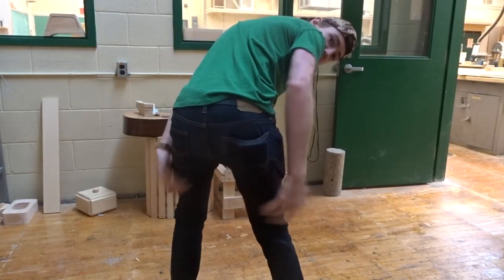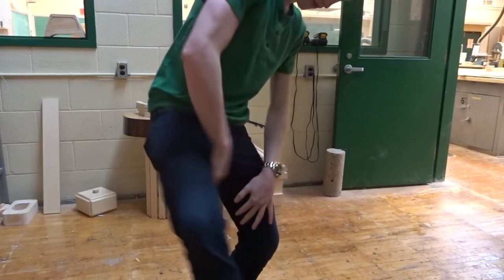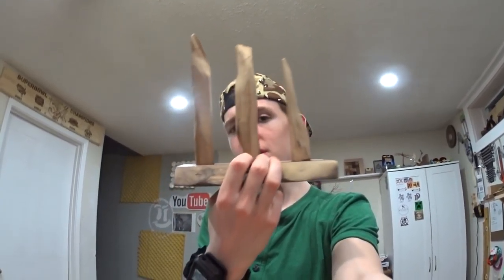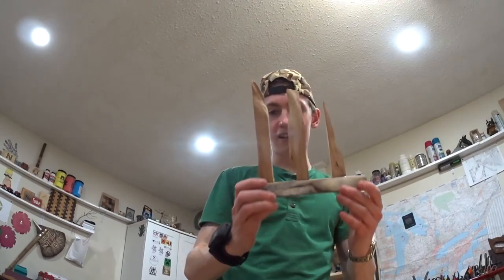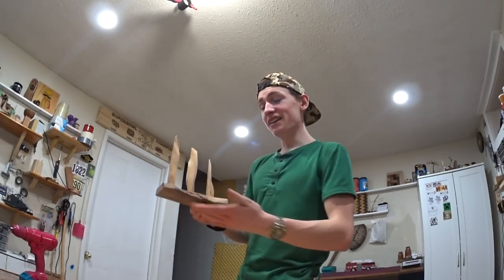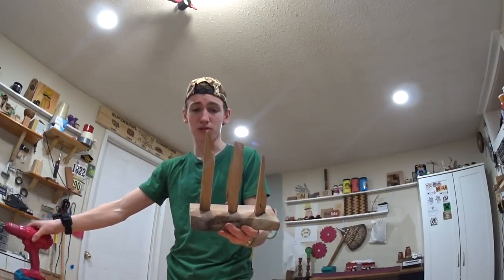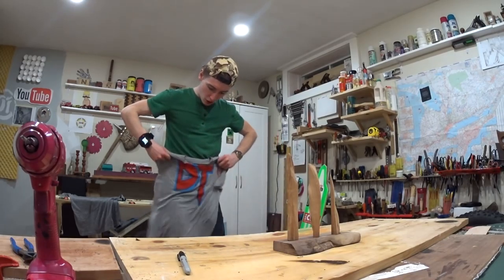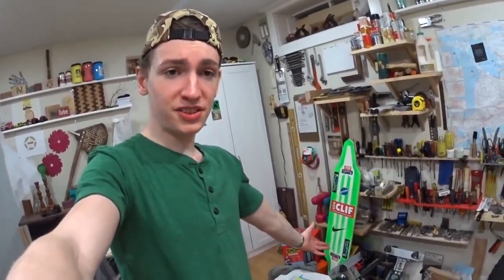How To Make $150 In 30 Minutes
Hey guys! today I show you how to make optimal money for the amount of time you work! If you're at all skilled at creating things, this will hopefully help you!

That wooden thing

Hey everyone! This is my passion, I love creating videos for all of you to enjoy!

FanMail Address:
Dylan Taylor
Tillsonburg, ON
CANADA
N4G 4H3

MY GEAR:
Main Camera
Secondary (Action) Camera
Vlog Tripod
Voiceover Mic

? DOCTOR VOX - Endgame